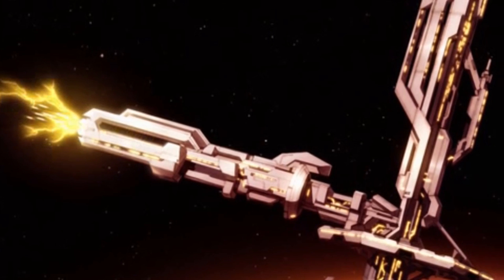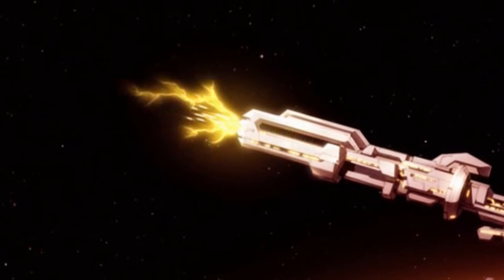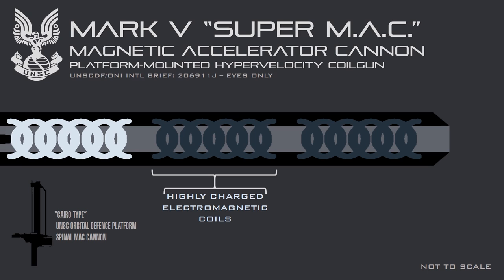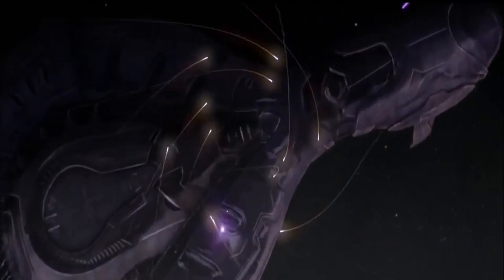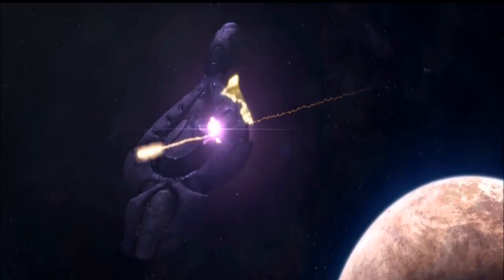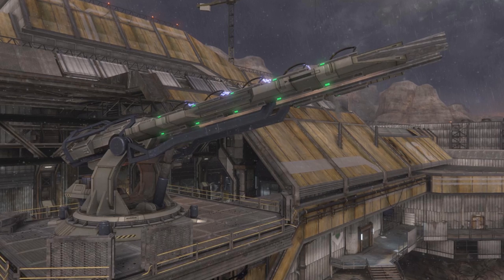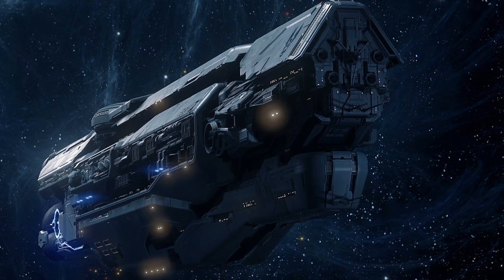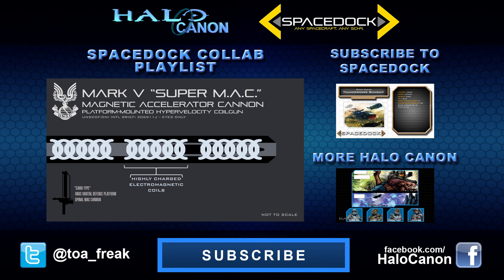Halo Lore: Magnetic Accelerator Cannons - Spacedock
Today, we kick off a week-long special collaboration between Spacedock and Halo Canon. First in this series is a video about Magnetic Accelerator Cannons, the most powerful weapon in the UNSC arsenal.